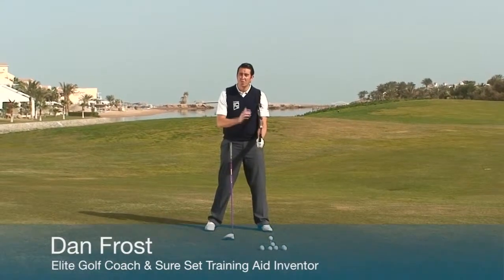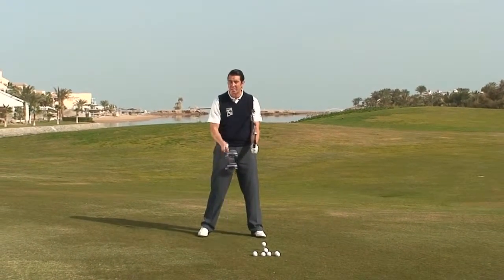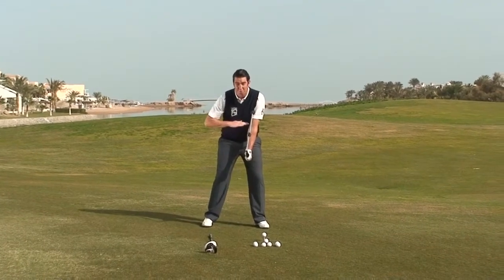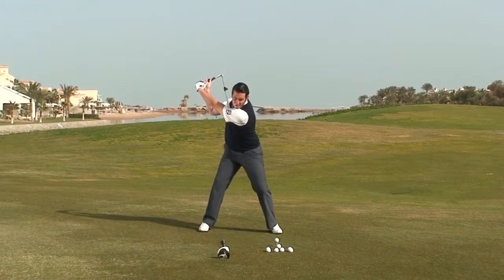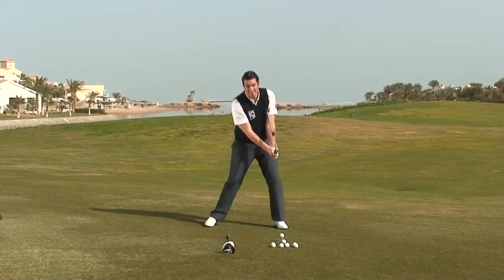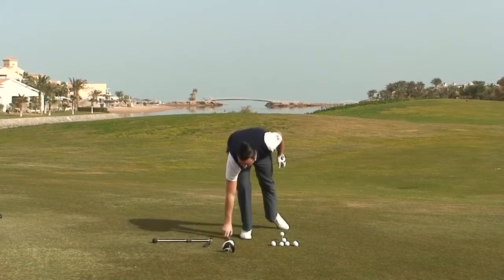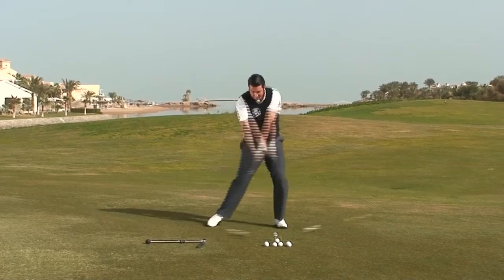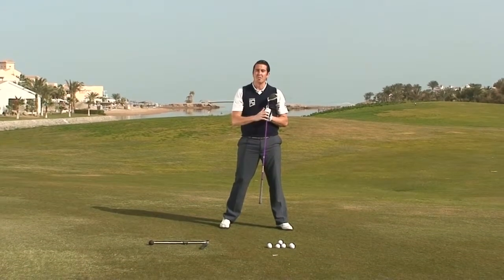The best golf training aid in the world - the Sure-Set - for distance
Strength, flexibility, power and sequence training - the Sure-Set golf training aid will help you achieve these key swing ingredients.

Invented by leading PGA Professional Dan Frost, this innovative golf training aid is one of the best functional products in the world!